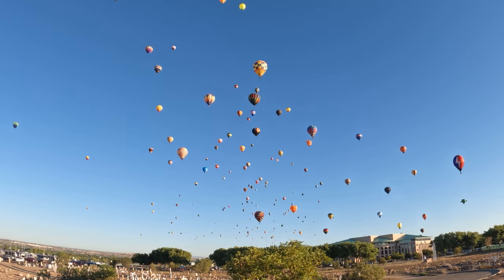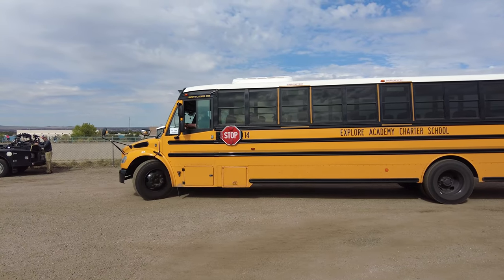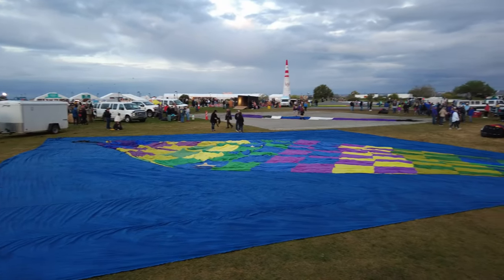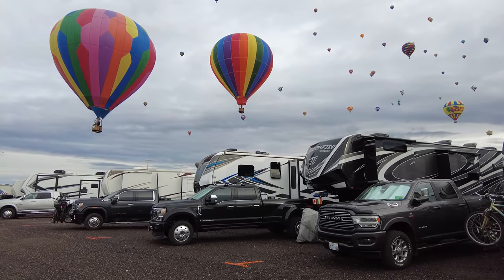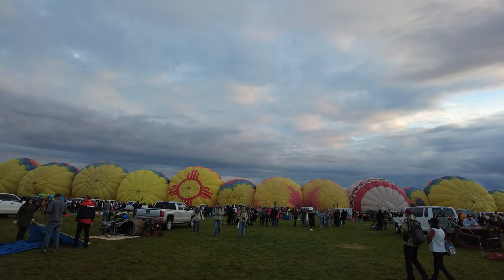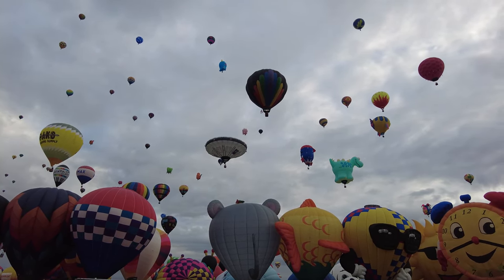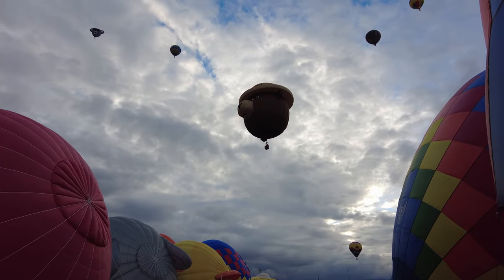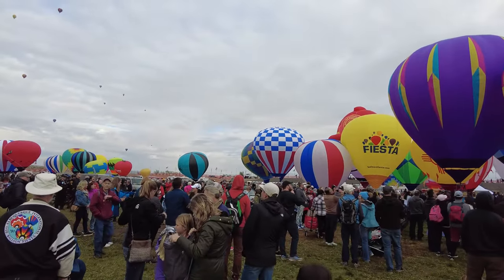First time RVing at the Albuquerque Balloon Fiesta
We brought our home to the Albuquerque Balloon Fiesta in New Mexico! We had an amazing time watching all of the spectacular and unique hot air balloons. Many mornings we woke up to the sight of hundreds of balloons floating right over our RV to land nearby. We really enjoyed our time dry camping in the south lot for the full 9 days of the event.

We highly recommend RVing at this event! Be sure to watch out for when tickets go on sale - they go fast! Find information here: